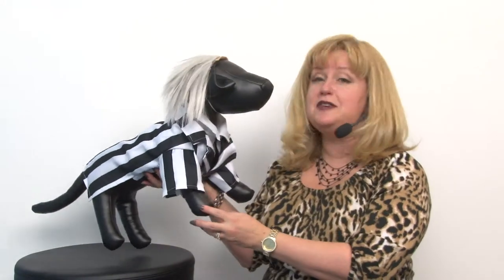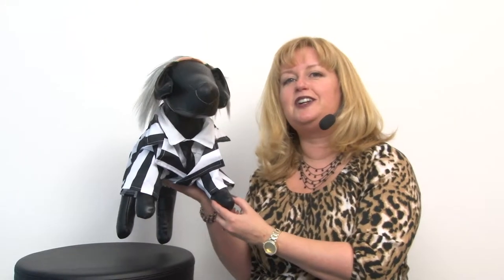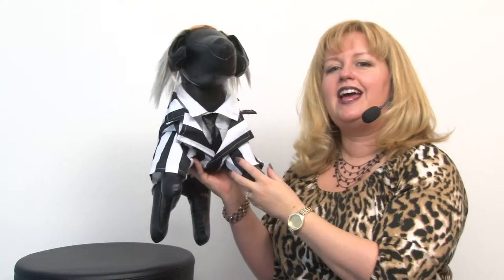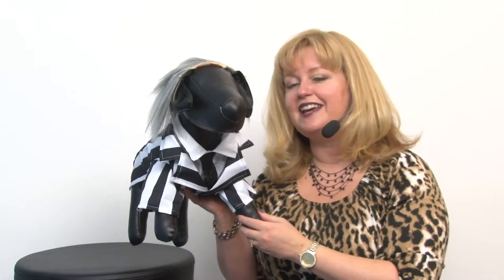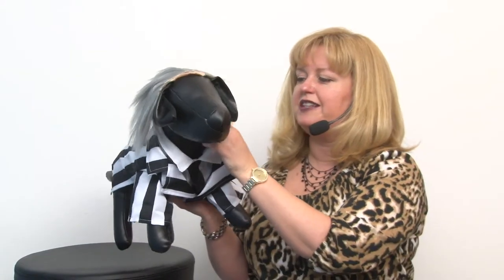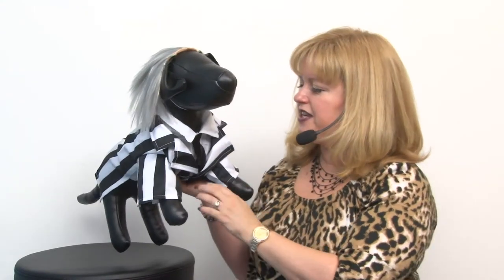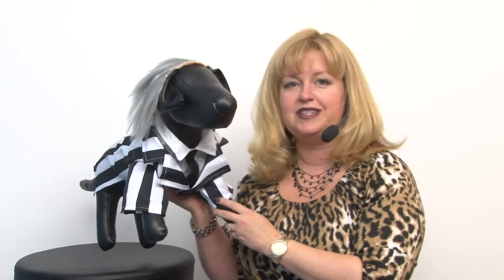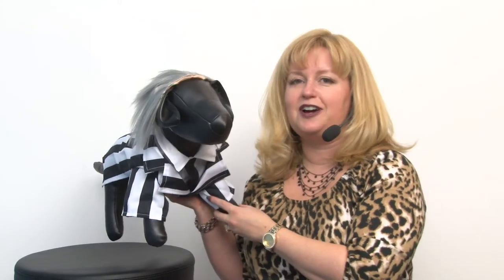Beetlejuice Dog Costume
Your pet will be ready for haunting with this classic Beetlejuice Dog Costume!